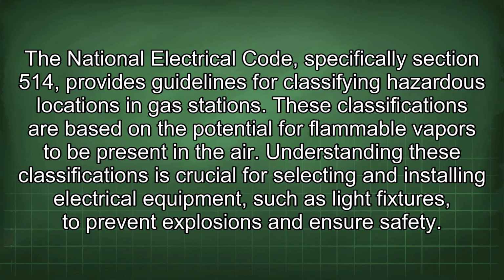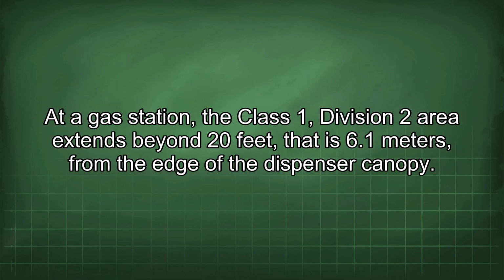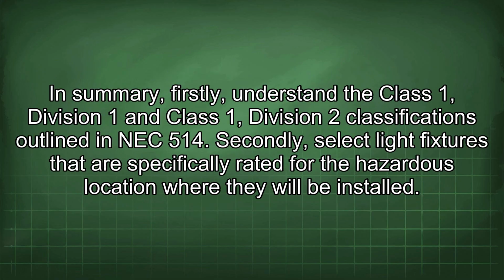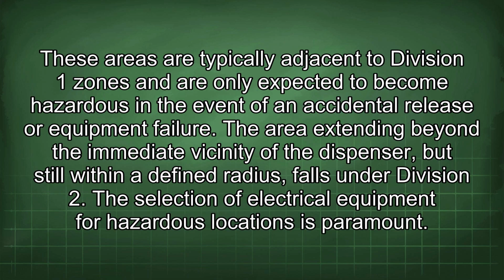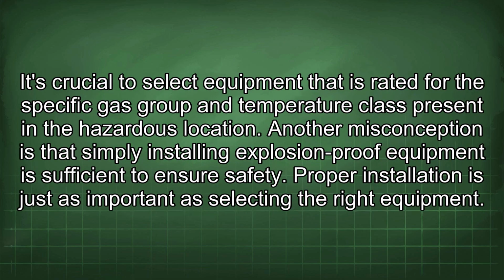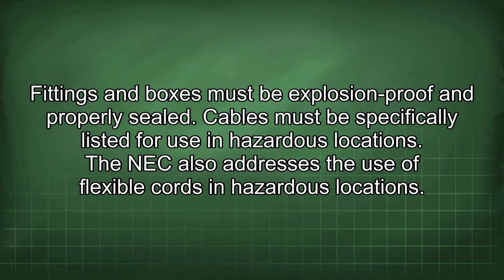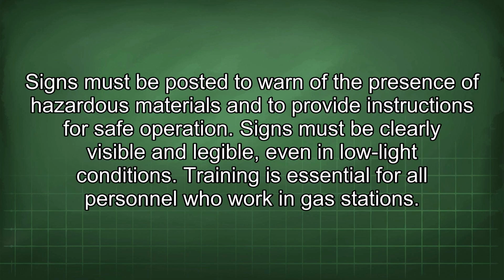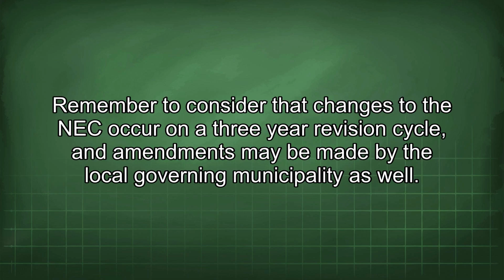Gas Station Hazardous Area Classifications Explained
Understand hazardous area classifications at gas stations, particularly around fuel dispensers. Learn about Class 1 Division 1 and Class 1 Division 2 zones. Proper light fixture selection is critical for safety.